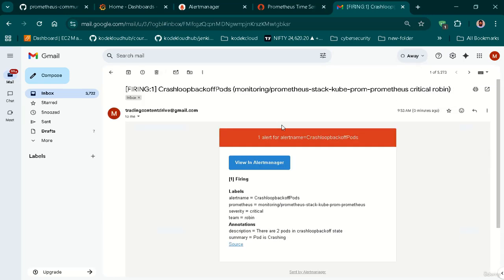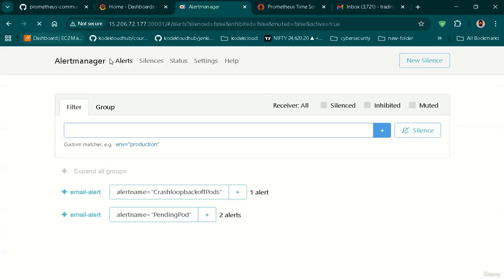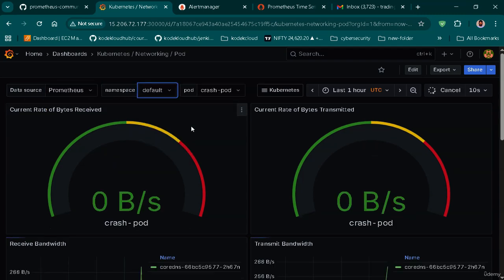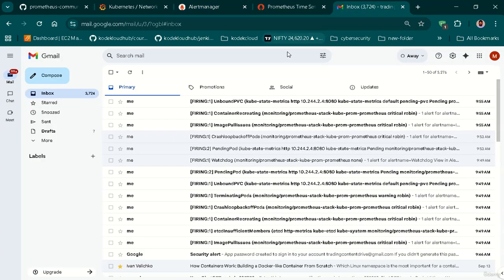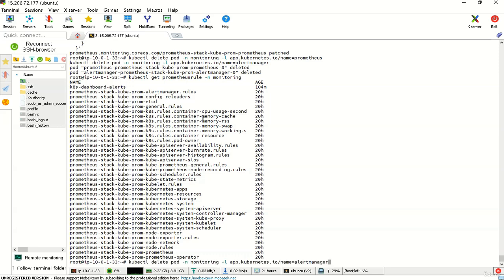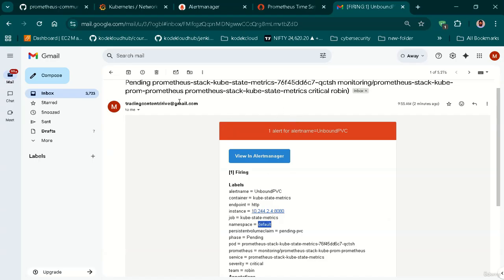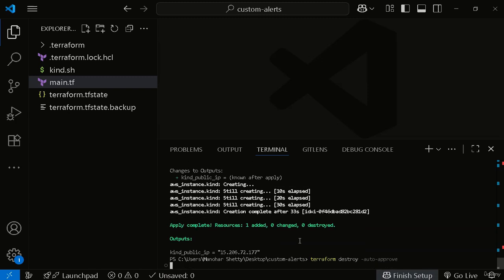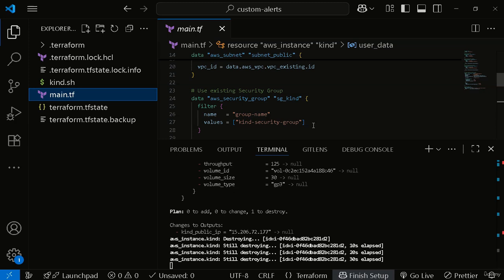Part 7: Prometheus Custom Alerts in Kubernetes | Apply Labels & Manage Alert Rules for Pods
This step-by-step guide walks you through:
Adding labels to Prometheus pods
Creating custom alerting rules
Testing alerts in Prometheus and Alertmanager
Understanding label-based filtering for precise alert targeting

Whether you’re a DevOps engineer, SRE, or Kubernetes admin, this tutorial helps you build smarter alert pipelines in your Prometheus setup.

✅ How Prometheus labels work in Kubernetes
✅ Writing custom alert rules with expressions
✅ Connecting Alertmanager for alert delivery
✅ Testing alert thresholds and notifications

Technologies Used
Prometheus
Kubernetes
Alertmanager
YAML Configs for Alerts
Grafana (optional visualization)

Prometheus alerts, Kubernetes monitoring, custom alert rules, Prometheus labels,
Alertmanager tutorial, K8s monitoring setup, DevOps alerts, Prometheus configuration,
Kubernetes metrics, Prometheus alert labels, Grafana alerting